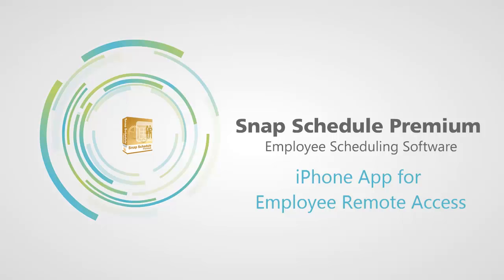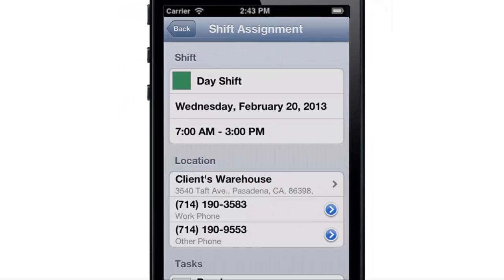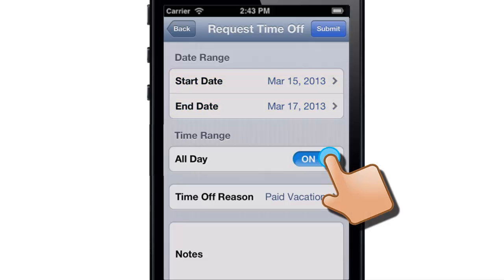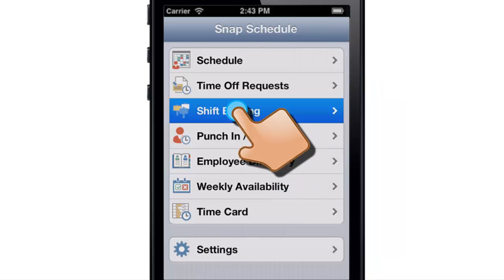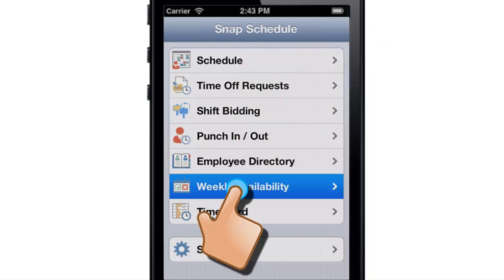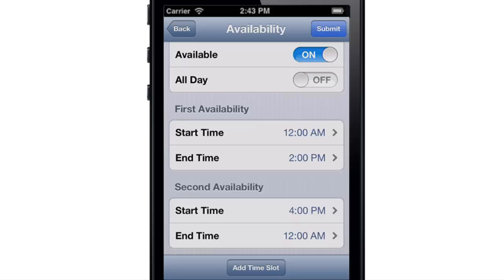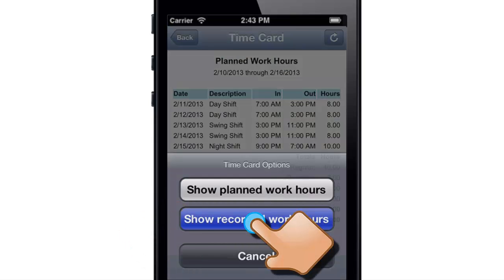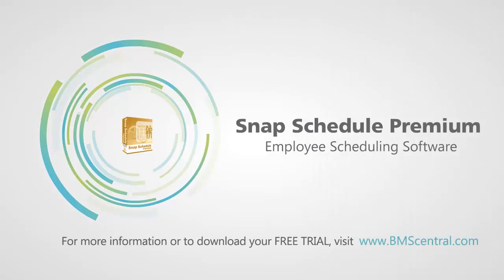Snap Schedule Premium - iPhone App for Employee Remote Acces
This short video shows how employees can use an iPhone or iOS device to connect to Snap Schedule Premium to access their work schedules, request time off, bid on open shifts, punch in and out, view time cards, update their availability to work, view the employee directory, and more.